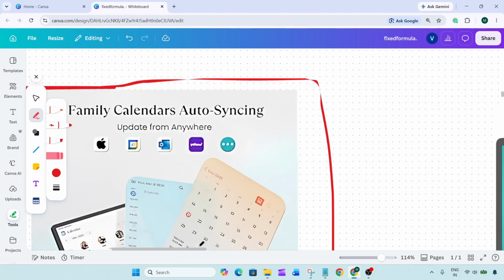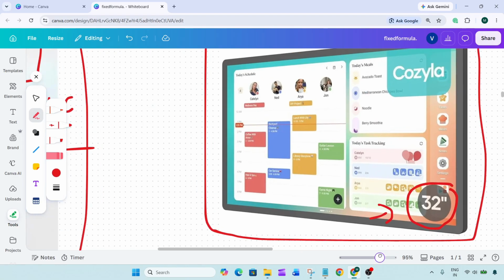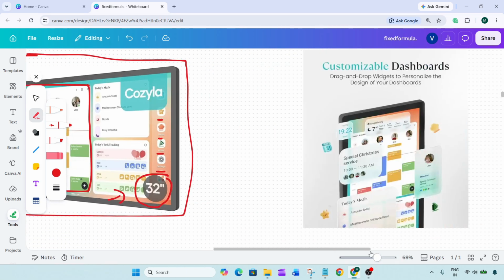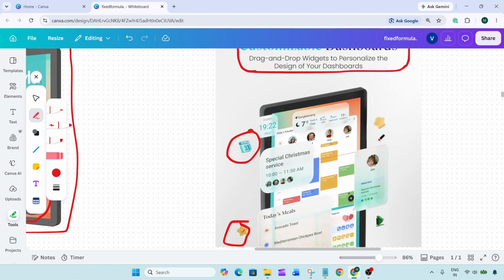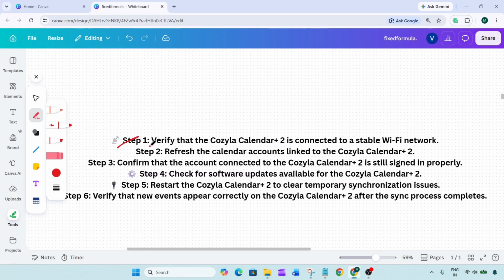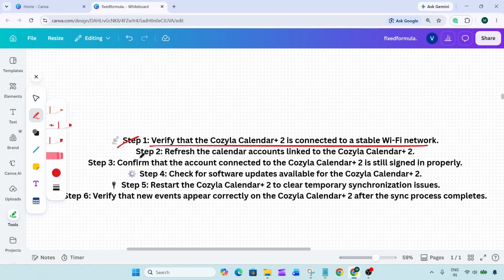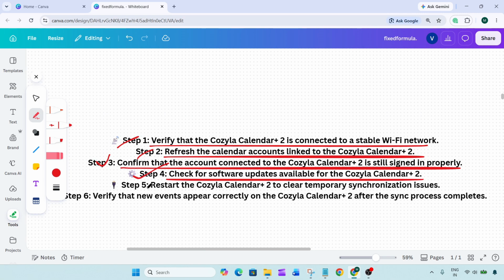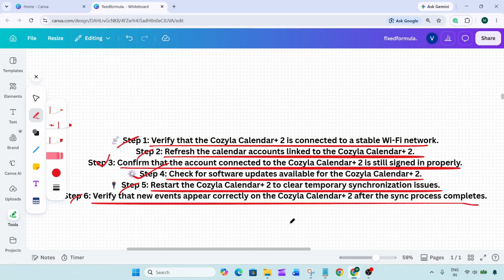How To Fix Cozyla Calendar+ 2 Sync Problems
Welcome to the Fixed Formulas YouTube channel! In this tutorial video, I will show you How To Fix Cozyla Calendar+ 2 Sync Problems